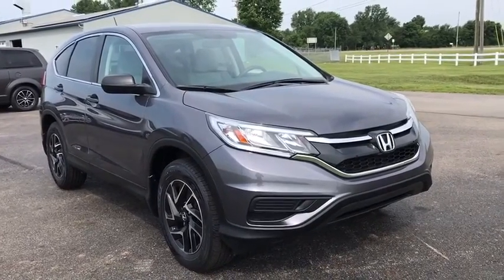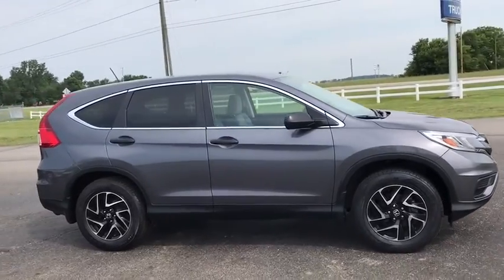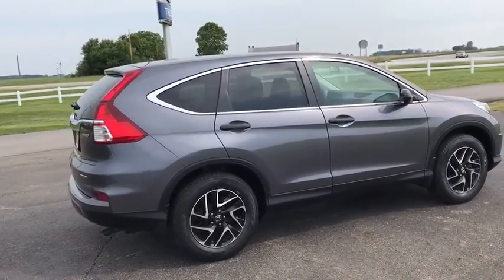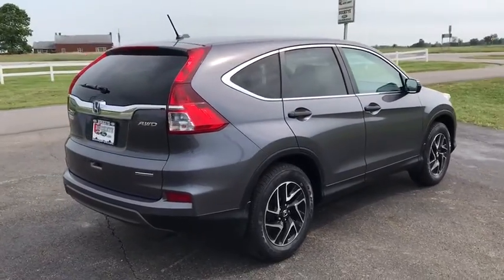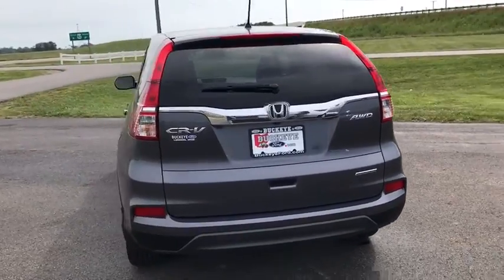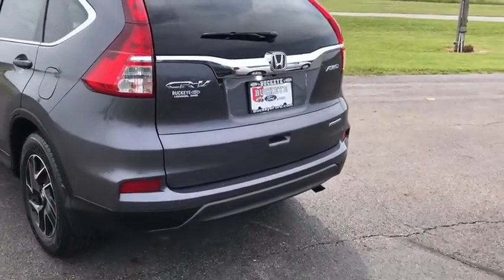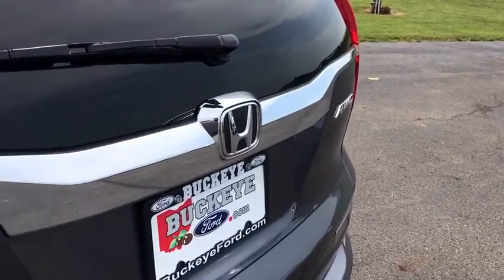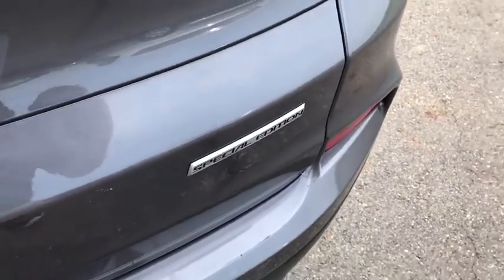2016 Honda CR-V London, Springfield, Columbus, Dayton, Hilliard, OH P11075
U 2016 Honda CR-V available in London, Ohio at Buckeye Ford. Servicing the Springfield, Columbus, Dayton, Hilliard, OH area.

Buckeye Ford
110 Us Highway 42

This 2016 Honda CR-V features: 25/31 City/Highway MPG Accident Free AutoCheck History Report, AutoCheck 1 Owner, Power Liftgate, Rear Back Up Camera, Bluetooth, 2.4L I4 DOHC 16V i-VTEC, CVT, AWD, 17 Alloy Wheels, ABS brakes, AM/FM/CD Audio System w/4 Speakers, Electronic Stability Control, Low tire pressure warning, Overhead console, Power door mirrors, Power windows, Rear window wiper, Remote keyless entry, Speed control, Split folding rear seat, Steering wheel mounted audio controls, Telescoping steering wheel, Tilt steering wheel, Traction control.brbrOdometer is 2115 miles below market average!brbrBuckeye Ford has been selling and servicing customers in London, Columbus, Springfield, Dayton, Grove City, Galloway, Plain City, Hilliard, Delaware, Dublin, Urbana and the surrounding communities for 30 years. We carry all makes and models including new and used Ford trucks, cars, vans, Super Duty trucks. F-150s, F-250s, Taurus, Fusion, Focus, Escape, Edge, Explorer, Expedition, Mustang, Fiesta and a wide selection of other pre-owned cars such as Dodge, Jeep, Nissan, Chevrolet, Buick, GMC, Hyundai, RAM, Chrysler, Honda, Toyota, Kia. WE WILL BUY YOUR CAR EVEN IF YOU DON'T BUY ONE FROM US! ALL TRADES WELCOME!